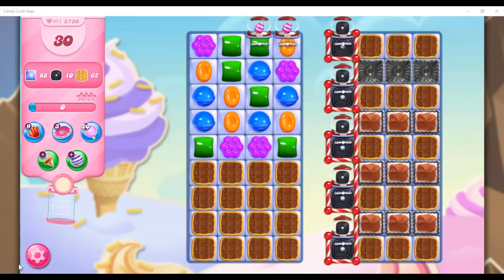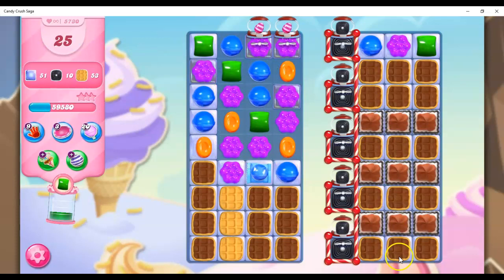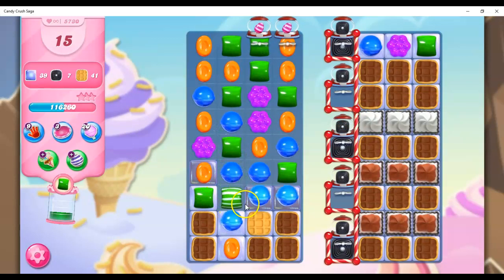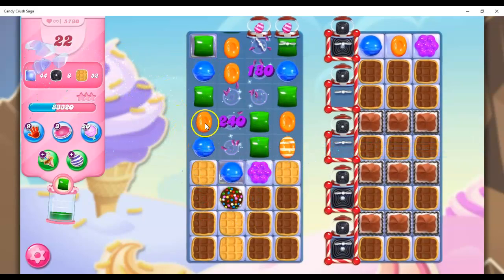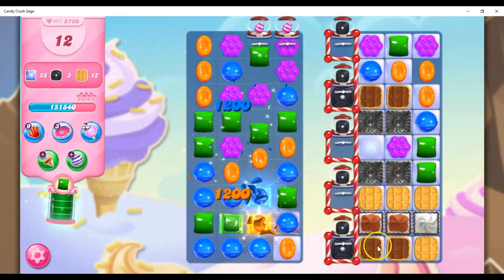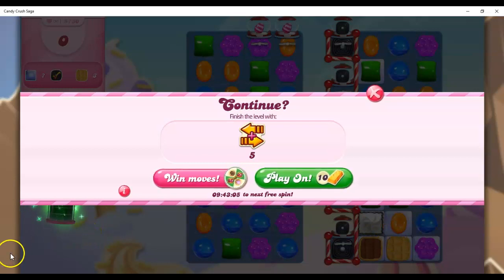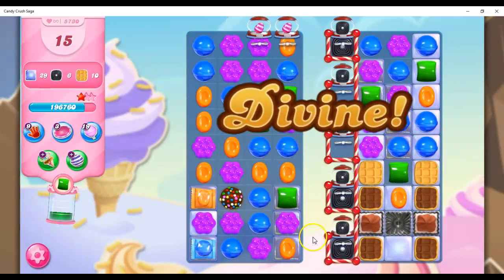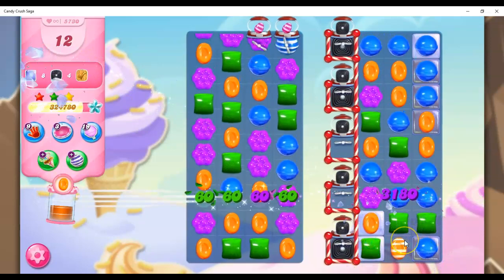Candy Crush Level 5730 Talkthrough, 30 Moves 0 Boosters